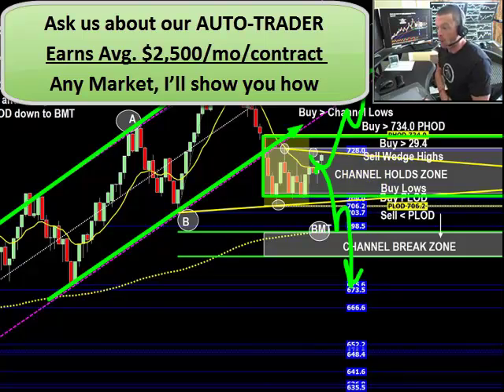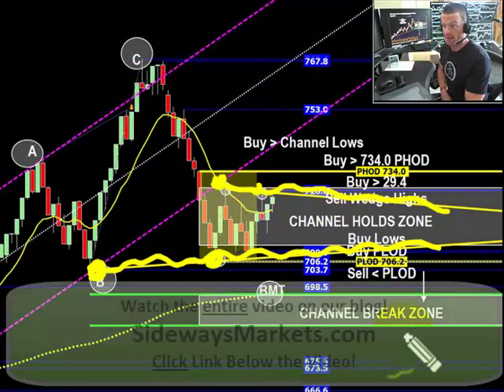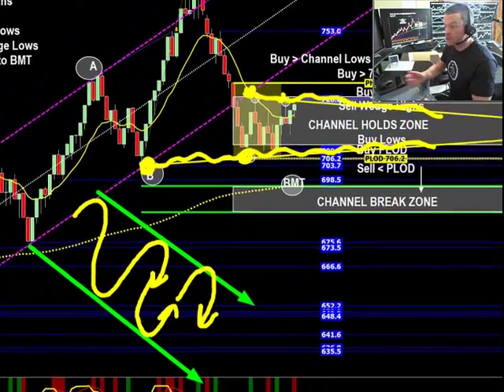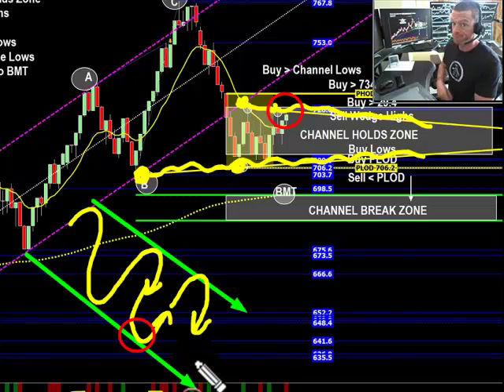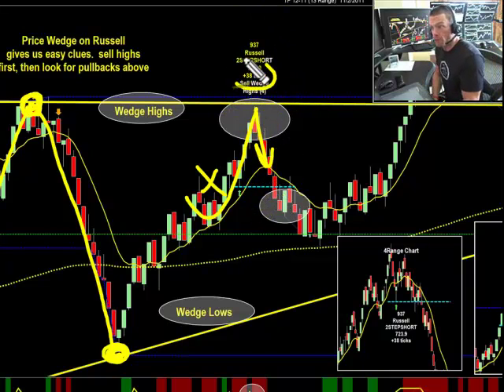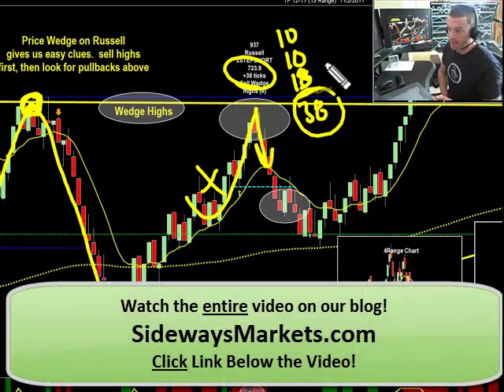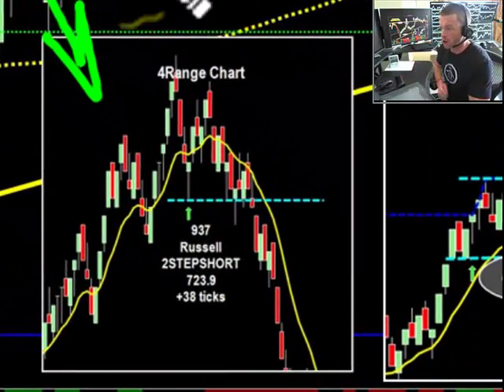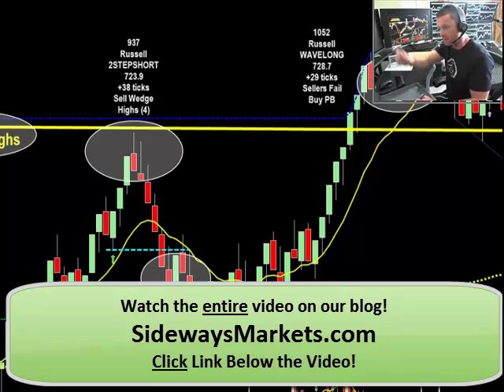Market Personality helps find markets that are easier to trade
FOMC Day is always expected to throw us some curveballs, but today was insane!  We knew it was going to be tough, and we used our trading plan to profit from it.
Crude was trapped at the price channel lows, and I took 4 trades trying to break it free, without any success.
Russell was the best market by far today, we used the Dollar correlation and a simple pattern to hit our daily goal.
P.S.  Our auto-trader did really well today, and I posted some results, so click that link above and check it out!